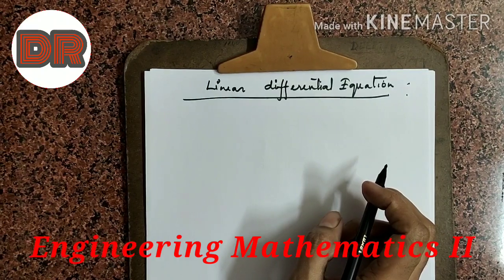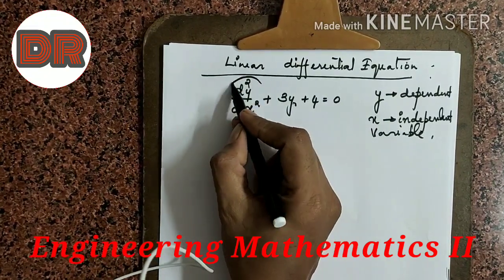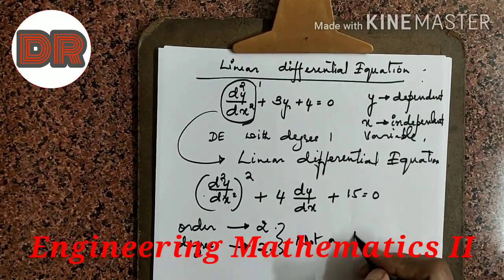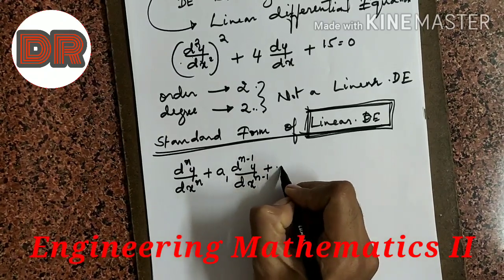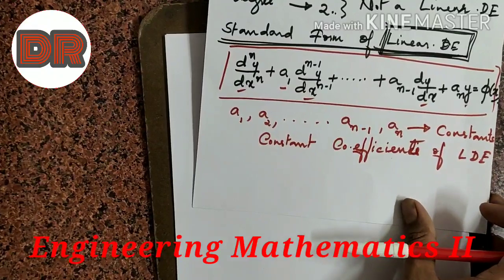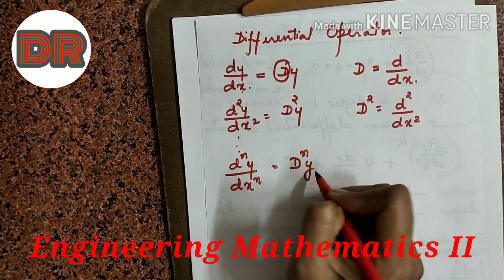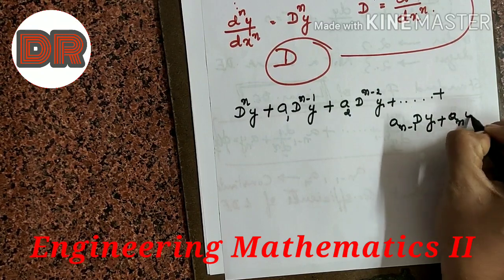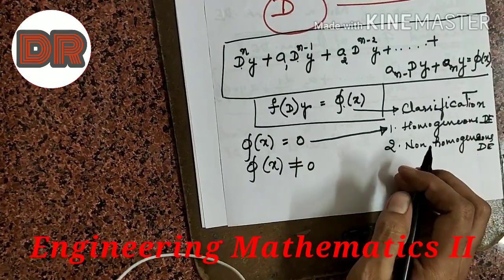Linear Differential Equation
Here topic Linear Differential Equation is discussed.